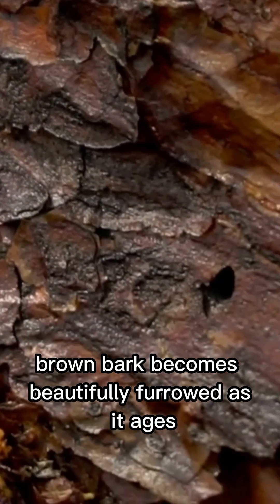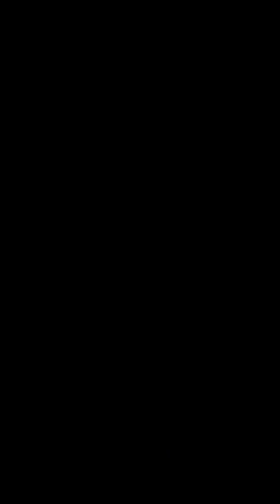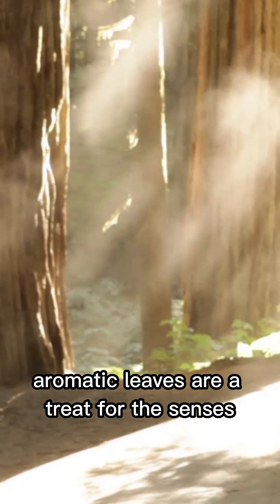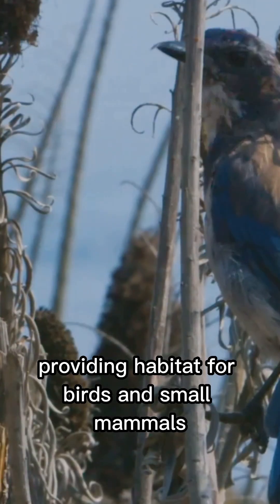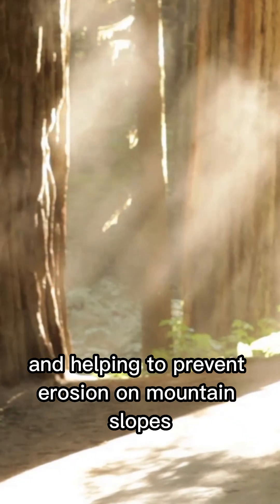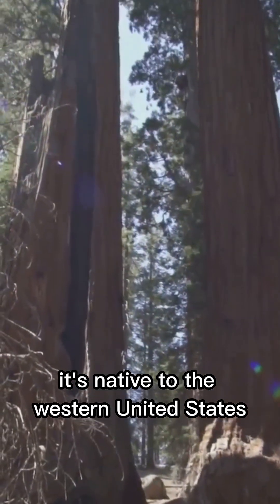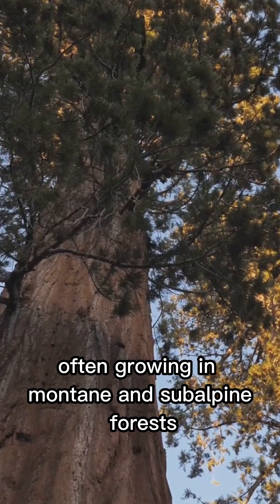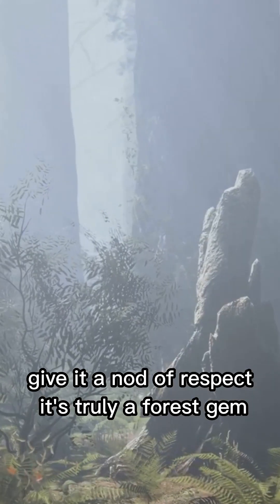Californian Incense ceder (Calocedrus decurrens)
Californian Incense Cedar (Calocedrus decurrens) – The Aromatic Giant of the West! 🌲✨

Say hello to one of the most graceful conifers of western North America – the Californian Incense Cedar, scientifically known as Calocedrus decurrens. Native to the mountains of California, Oregon, and Baja California, this majestic evergreen is celebrated for its beauty, fragrance, and versatility.

🌿 Features:

Grows up to 40–60 meters (130–200 feet) tall in the wild with a narrow, columnar crown.

Covered in rich, scale-like green leaves arranged in flattened sprays that release a sweet, spicy aroma when crushed—hence the name “incense.”

Has reddish-brown, fibrous bark that peels in vertical strips, adding to its ornamental appeal.

🌲 Wood & Uses:

Its lightweight, aromatic wood is highly valued—used for pencils, fencing, interior paneling, and even musical instruments.

Naturally resistant to decay and insects, making it ideal for outdoor structures.

🌍 Ecological & Cultural Significance:

Provides important habitat for birds and small mammals in Sierra Nevada and Cascade mountain forests.

Traditionally used by Native American tribes for medicinal, ceremonial, and building purposes.

🌟 Whether admired in natural forests or planted in parks and large gardens, Calocedrus decurrens is a tree of elegance, endurance, and earthy fragrance.